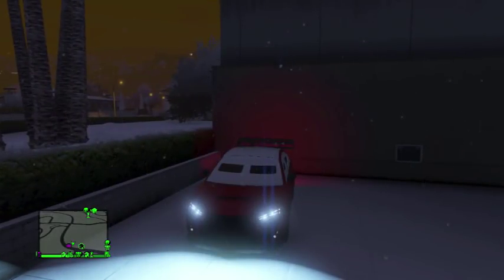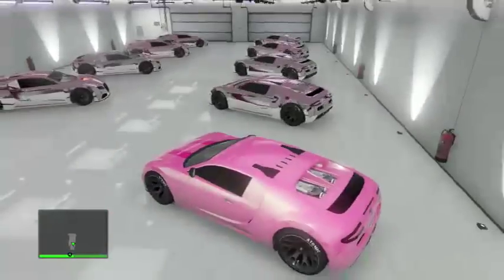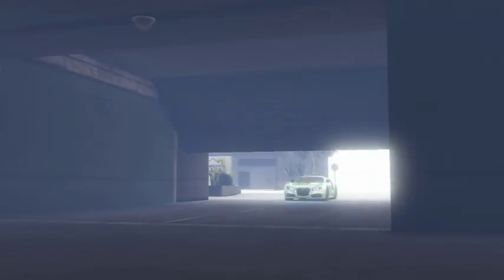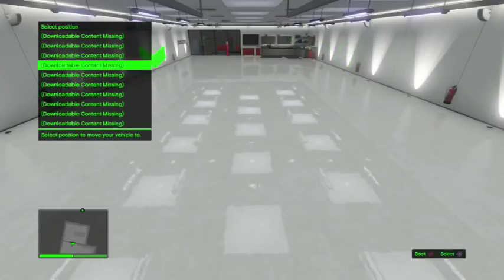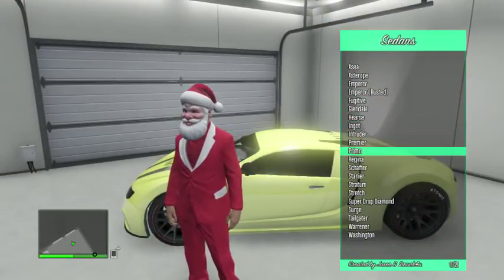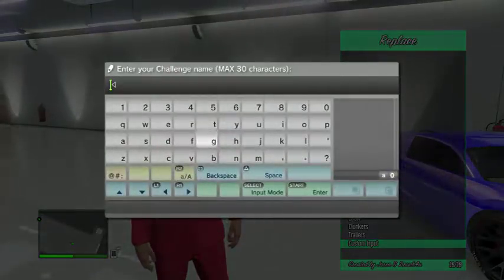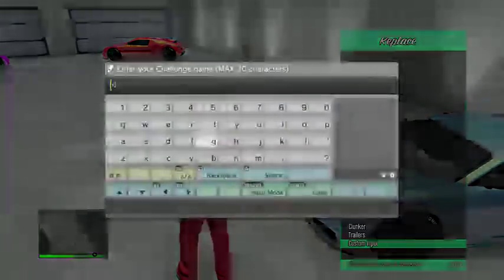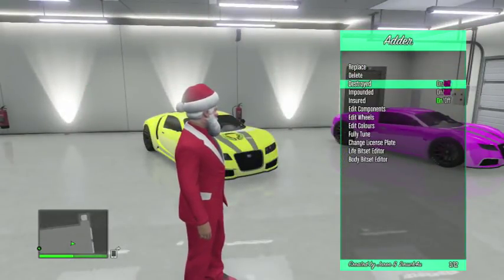HOW TO MOD GTA 5 ACCOUNTS FUCK THE HATERS ROAD TO 3K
Wanna join the stream/Msg me
KIK: WestsideModz14
PSN: WestsideModz1738
XB Gt: FinestGTAKing
Steam: WestsideModzYT

Selwyn Thompson
Waianae, HI 96792